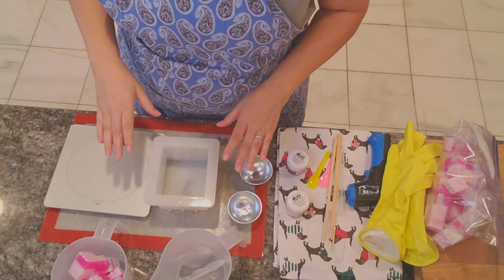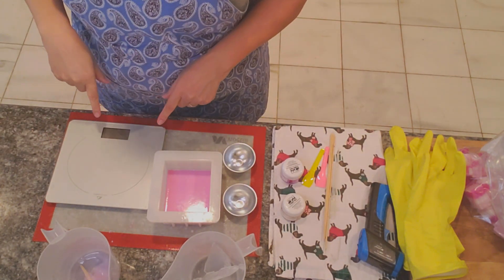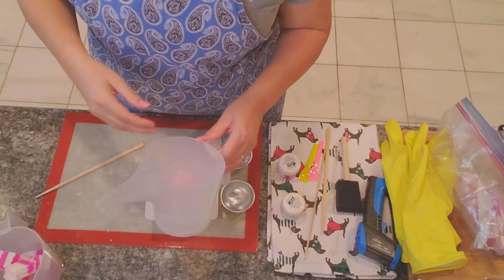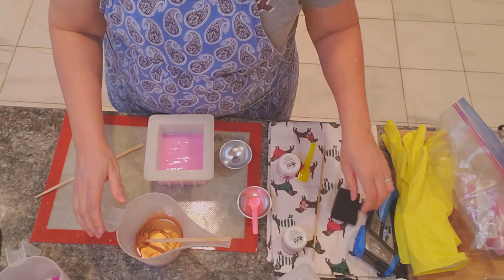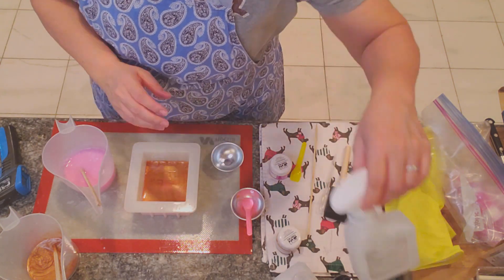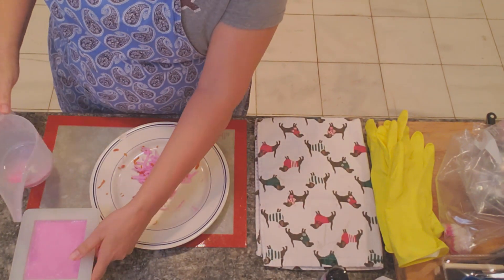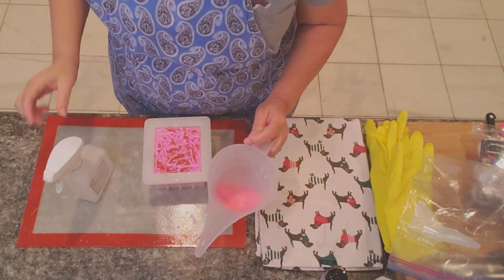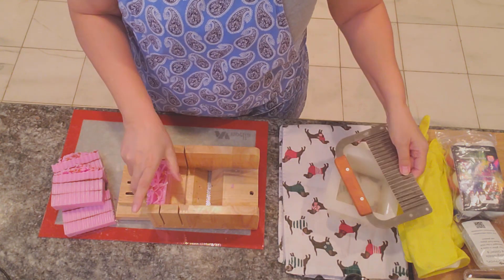Melt and Pour Soap Making Pseudo Mica Lines MP base Tutorial for Beginners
Melt and Pour Soap Trying Mica Lines in Silicone Mold
Scent: Love Spell

Using  Clear and Shea Butter Melt and Pour Base

Color:  from StarDust Micas -  Sunset Pink

Melt and Pour Soap Making Book

Premium Clear Melt and Pour

Shea Butter Melt and Pour

Love Spell Fragrance oil

Square Mold

Loaf Mold with Dividers

Star Dust Micas set

Stardust Mica individual

Soap Cutter

Hand Mixer with Whisk attachment

99% Alcohol

Baking Mat

Funnel Cups

Thermo gun

Shrink Wrap

Heat Gun

Discounts:
Because I do most of my shopping online. I have enrolled in Rakuten. From clothing, school supplies, and even my soaping craft supplies,

Koala Soap
Attn: Anna C.